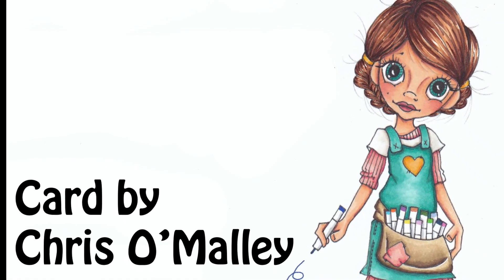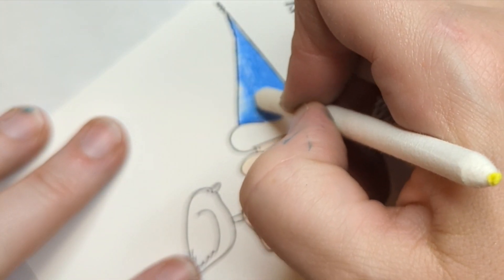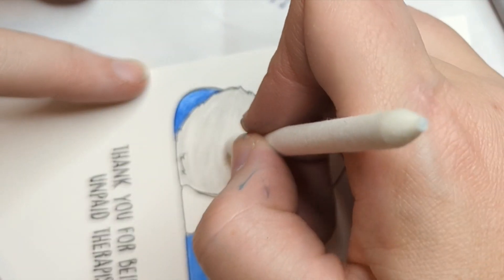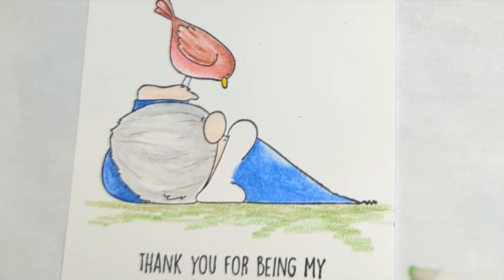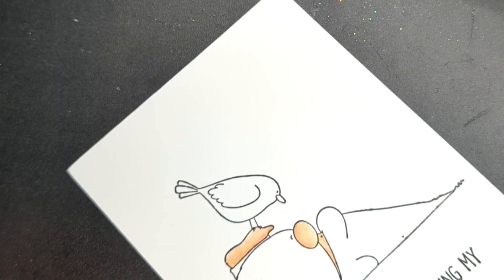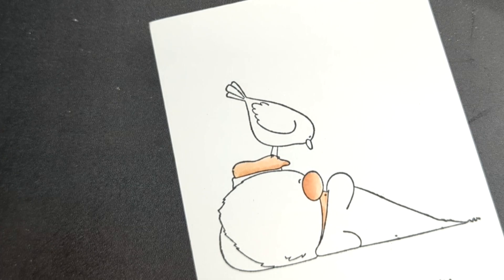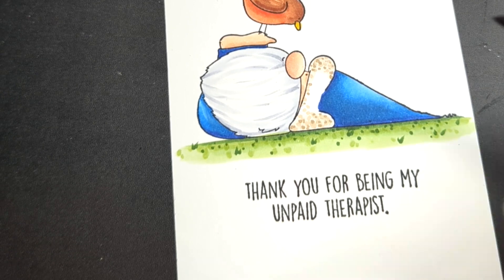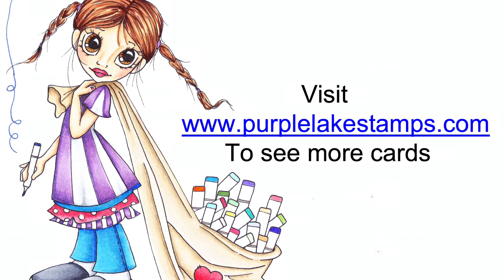The Battle is on! You be the judge! Round 2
Have you ever wondered what was better colored Pencils or alcohol markers? Maybe you are considering investing and are not sure if it is worth the month.  Check how they compare. I was surprised.. are you?

Stamps:
Stamping Bella

Inks:
Memento Ink

If you want to see more of my cards...